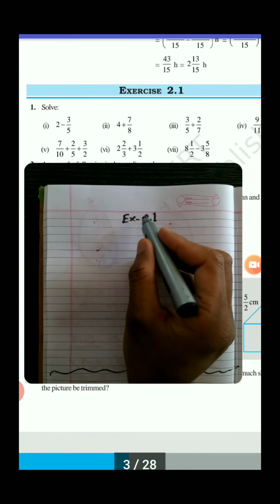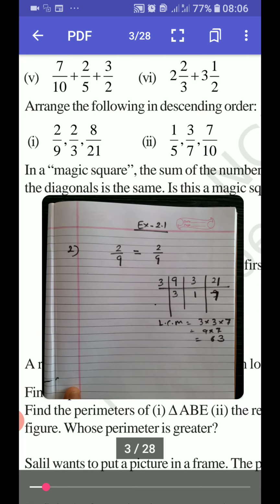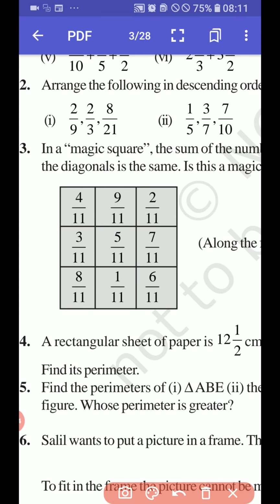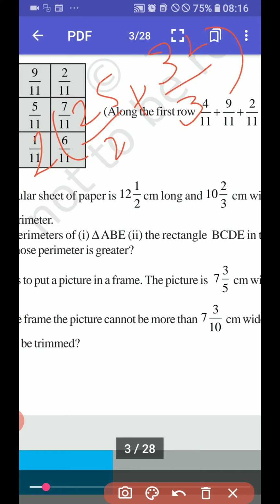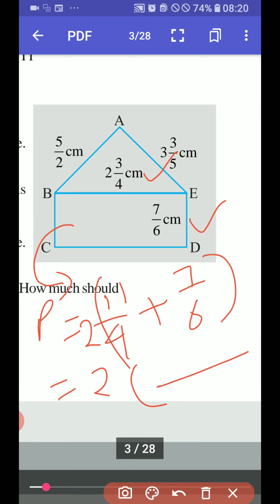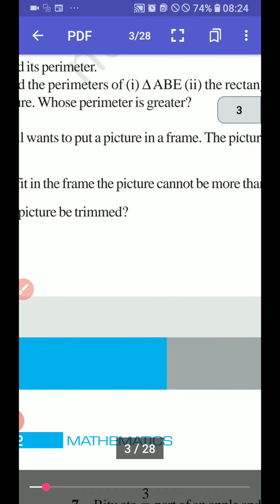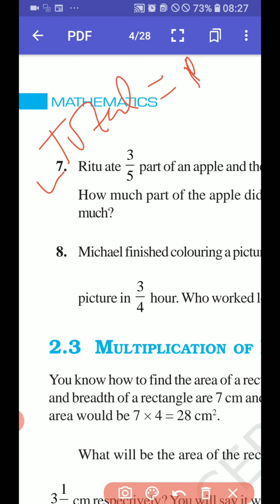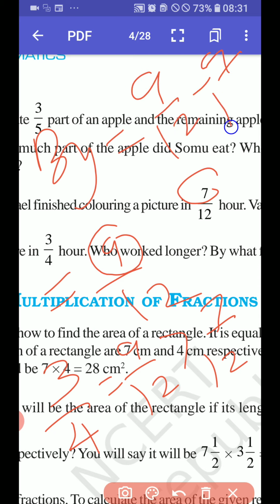18 May 2020